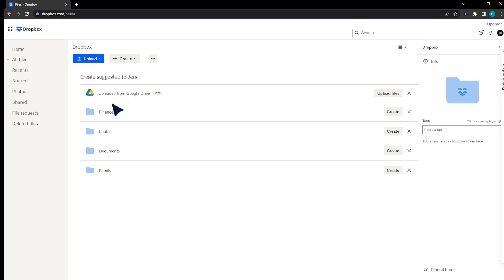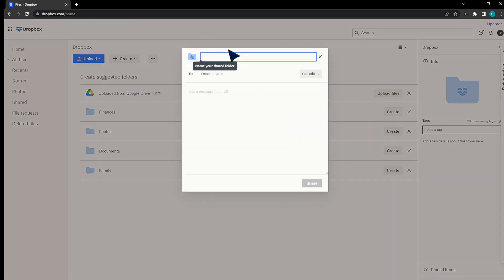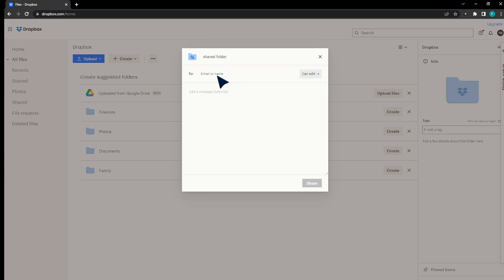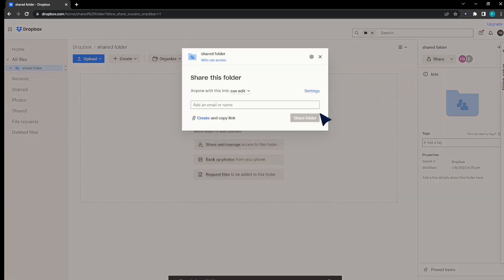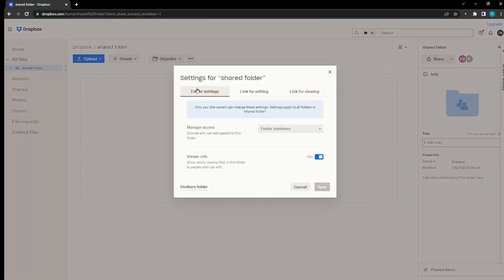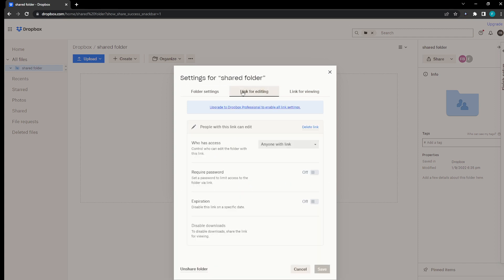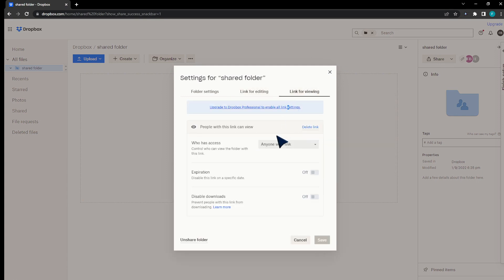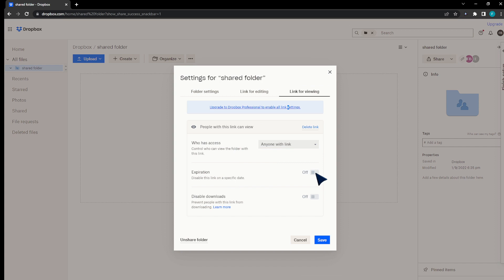How To Change Who Can Access In Dropbox Tutorial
Today I show dropbox access,dropbox tutorial,dropbox tips,dropbox file sharing